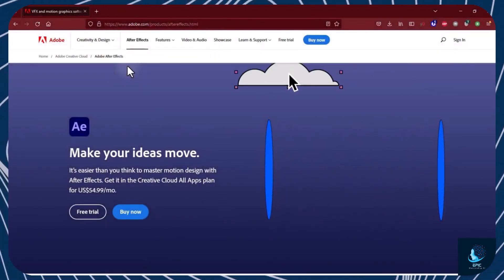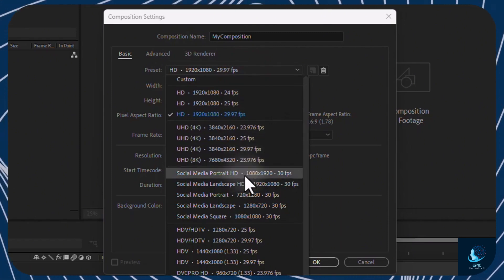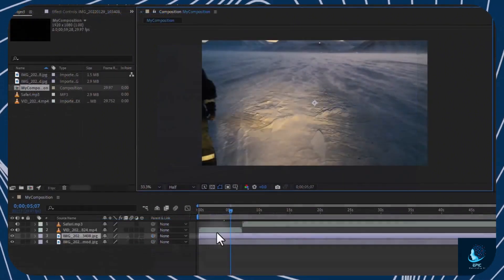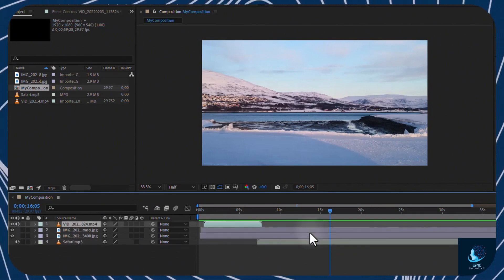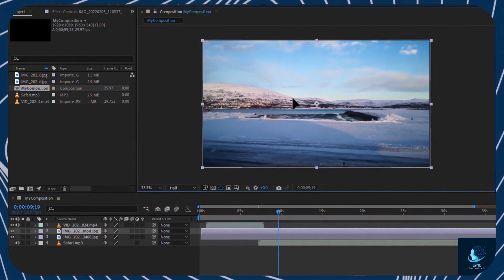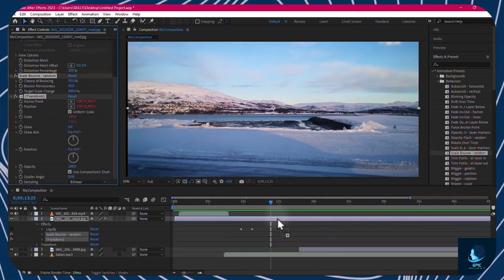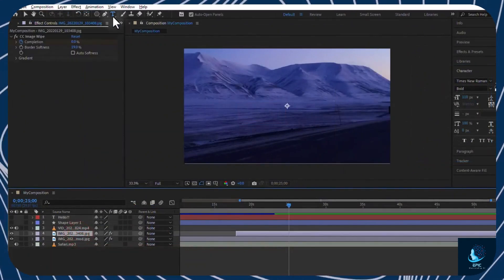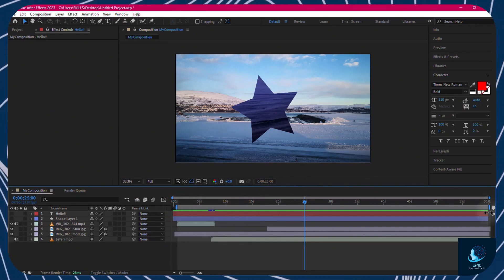🚀 How to Use After Effects for Beginners | Complete After Effects Beginner Tutorial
Ready to start creating stunning animations, visual effects, and motion graphics? Adobe After Effects is the go-to software for professional video editing, motion graphics, and animation. In this step-by-step tutorial, we’ll cover the essential tools and features of After Effects, making it easy for you to get started on your creative projects!

Whether you're a videographer, animator, or just someone interested in learning motion graphics, this video is your perfect introduction to After Effects! Let's dive into the world of animation and visual effects!

🔥 What You’ll Learn in This Video:
1️⃣ Introduction to After Effects
What is After Effects and why is it used for video production and animation?

Understanding the user interface and layout of After Effects.

An overview of the project panel, timeline, and composition panel.

2️⃣ Getting Started with After Effects
How to download and install After Effects.

How to set up a new project and composition.

Understanding the basic workflow and navigation within the software.

3️⃣ Key Features and Tools in After Effects
How to import files and media into After Effects (videos, images, audio).

Creating and animating layers: text, shapes, and images.

Understanding keyframes and how to use them to create movement.

Introduction to effects and presets: how to add visual effects to your animations.

4️⃣ Working with Text and Animation
How to animate text using built-in text animation presets.

Understanding the Text tool and how to create dynamic text animations.

How to create kinetic typography and other motion graphic elements.

5️⃣ Advanced Animation Techniques
Parenting layers: how to link layers together for coordinated animations.

Using the Graph Editor for smooth and custom animations.

How to use masks to create complex animations and transitions.

6️⃣ Adding Effects and Transitions
How to apply effects like blurs, distortions, and color corrections.

Creating transitions between scenes with motion graphics.

How to create a 3D layer and work with depth in After Effects.

7️⃣ Exporting and Finalizing Your Animation
How to preview and fine-tune your animations.

Exporting your project for video or social media use (with Adobe Media Encoder).

Best practices for rendering in different formats for web, social media, or professional production.

🎯 Why Use After Effects for Animation and Visual Effects?
✅ Industry Standard for Motion Graphics and Visual Effects
✅ Endless Creative Possibilities with Animation and Special Effects
✅ Perfect for Professional Video Production
✅ Seamless Integration with Other Adobe Software (Premiere Pro, Photoshop, Illustrator)
✅ Powerful Tools for Beginners and Advanced Users

🎬 Videographers & Filmmakers – Create cinematic effects and animations for your projects.
🎨 Motion Graphics Designers – Learn how to animate logos, texts, and more.
📺 Content Creators & YouTubers – Add cool animations and effects to your videos.
🎓 Beginners – Perfect for anyone looking to get started with animation and visual effects.

💬 Got questions or need help? Drop them in the comments below!